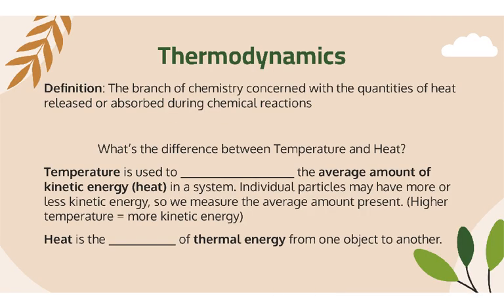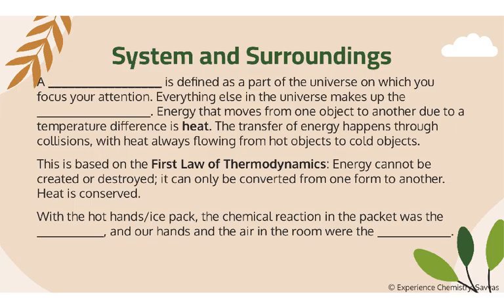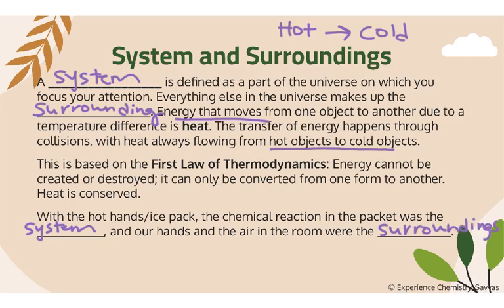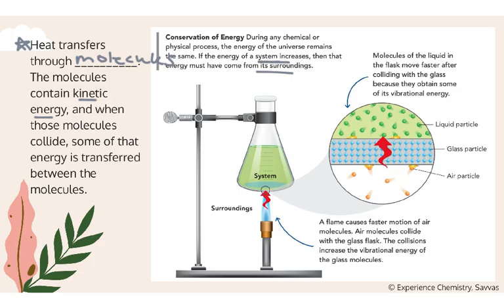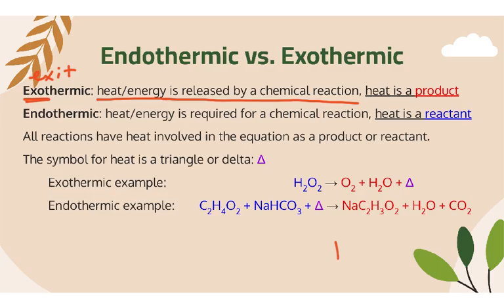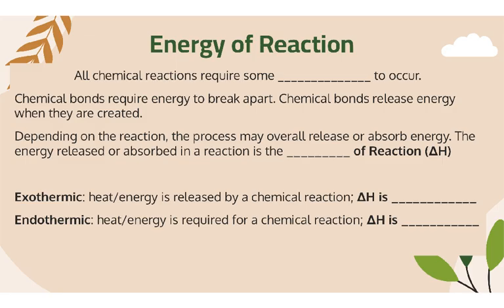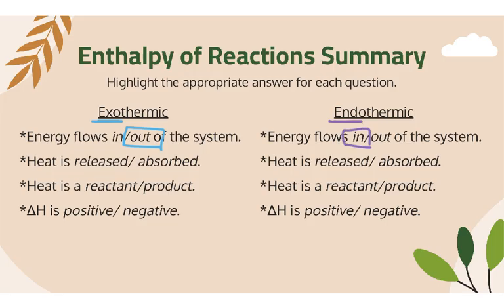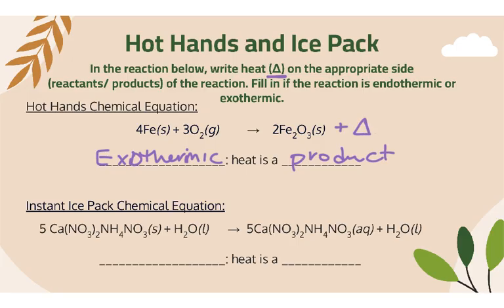Heat Transfer Notes (online)